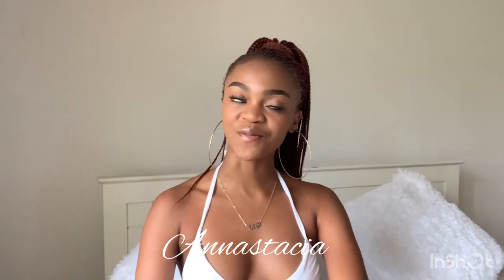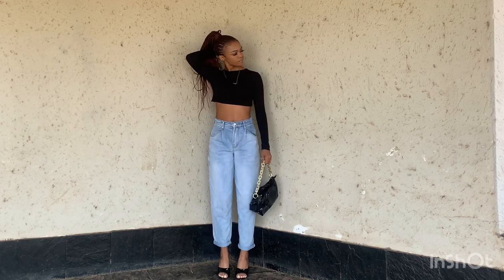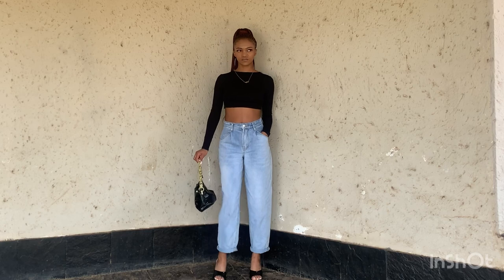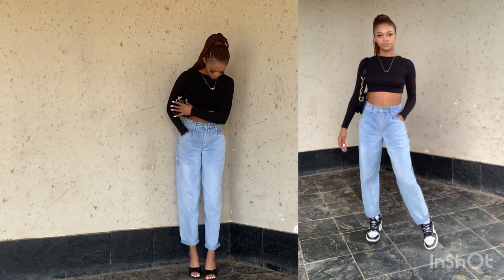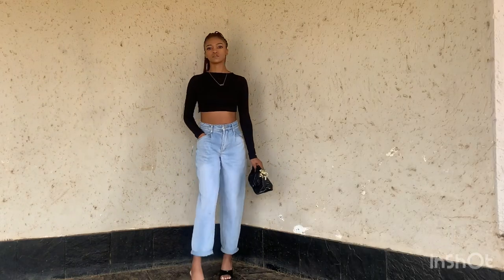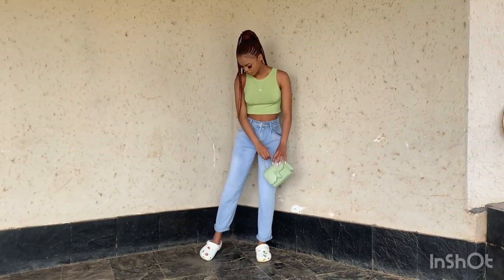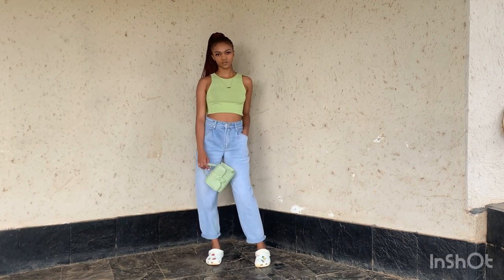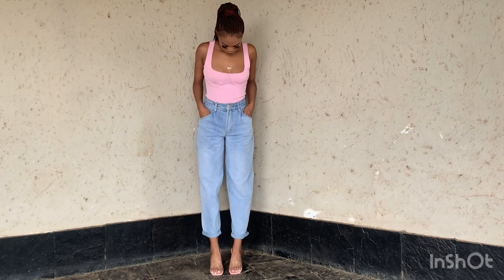VLOGMAS EP 2| HOW TO STYLE BALLOON JEANS FROM MR PRICE | SOUTH AFRICAN YOUTUBER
🎄open me🎄